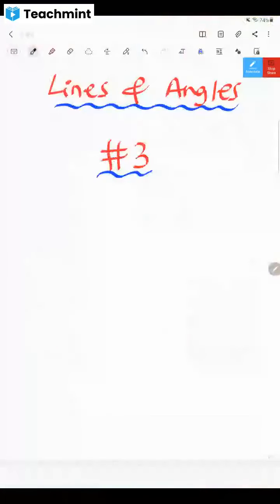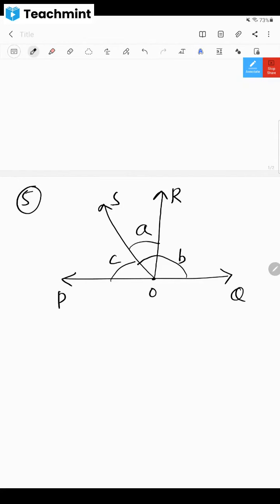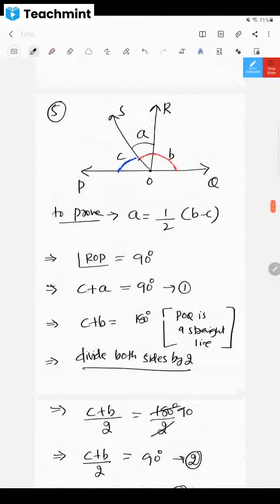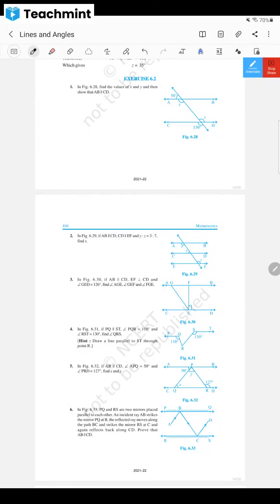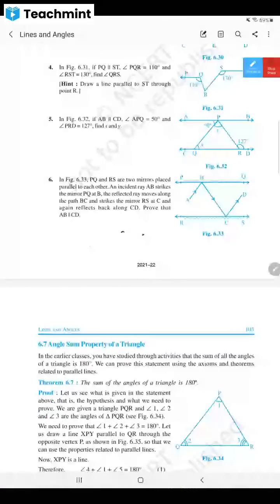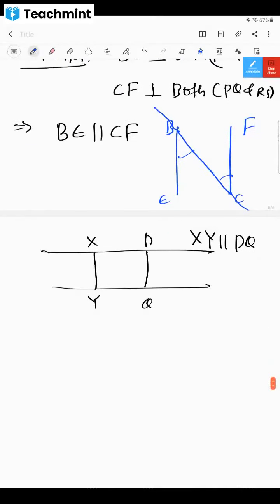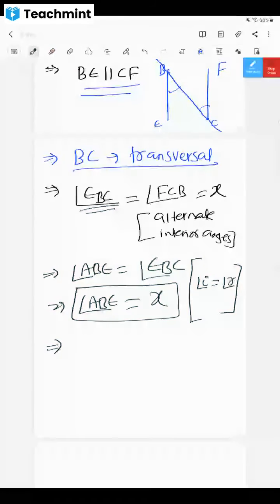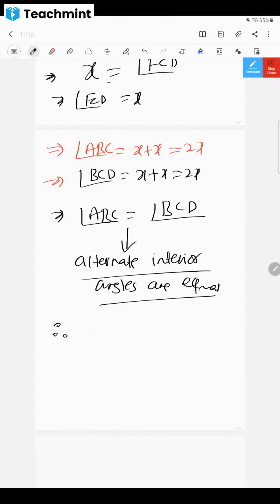Class09 Lines and Angles 03